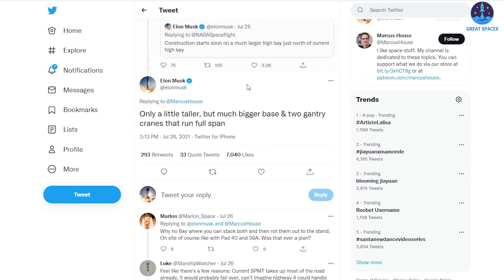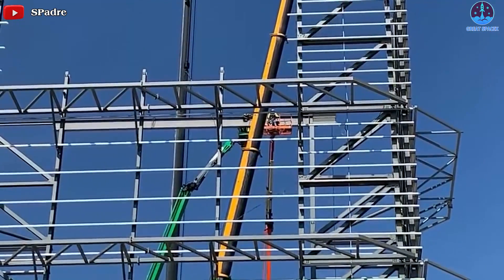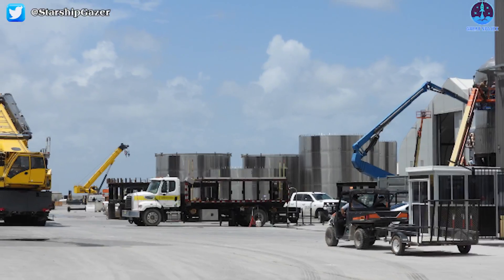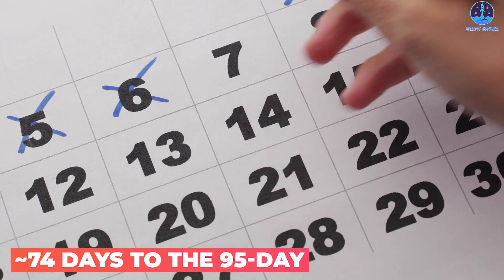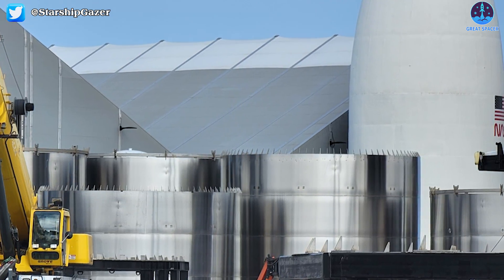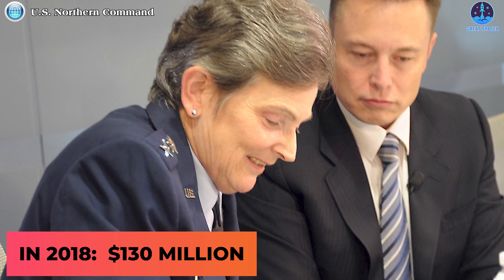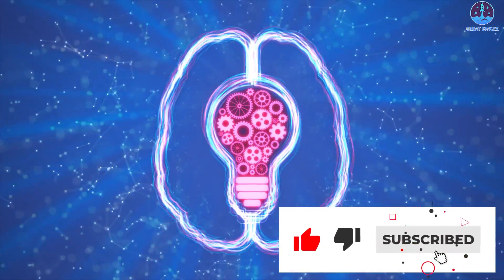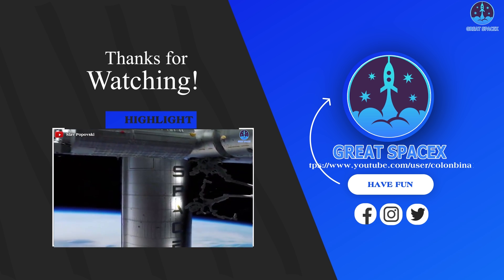SpaceX's NEW LARGER High Bay construction Begin, Starship Moon Lander STOP again by Blue Origin.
Construction begins on SpaceX’s larger high-bay at Starbase

On July 25, Elon Musk first revealed in a tweet about a larger High Bay coming to SpaceX's Starbase. We've been waiting for construction to begin. And SpaceX did not let us down. After only one month, we noticed some pictures of the ground had been broken to start construction of the largest building yet at Starbase. Wow, the speed of building facilities in Starbase is amazing.
Earlier Elon also said the new high bay will be “Only a little taller, but much bigger base & two gantry cranes that run full span.”
The high bays are used to build the 50-meter tall Starships and 70 meters tall Super Heavy boosters. These massive vehicles are then transported roughly a mile down the road where they are stacked together at the launch site.
By building a second high bay, SpaceX will be able to simultaneously work on far more Starships and boosters than before.
On August 20 , some of the first signs of construction for the new high bay were spotted by Starship Gazer. SpaceX’s new high bay is being built just north of the first high bay. As of now, there isn’t all that much to see. Construction crews are breaking up concrete to prepare for the foundation of the new large structure.
SpaceX is known for their fast pace of development. They installed the Raptors on B4 overnight in preparation for Stacking. Unlike the prototypes, however, these structures need to last well beyond a single flight. As such, they take a bit more time. The first high bay construction first went vertical in July last year and was basically complete at the start of this year. With this high bay being much larger, it could take even longer, meaning it won’t be completed until well into 2022.
The construction of the new high bay likely won’t be holding them back. As they aim for an orbital launch this year, they are no longer working on eight or more prototypes at a time. By the time the rapid construction on so many vehicles is needed again, the new high bay should be nearing completion.